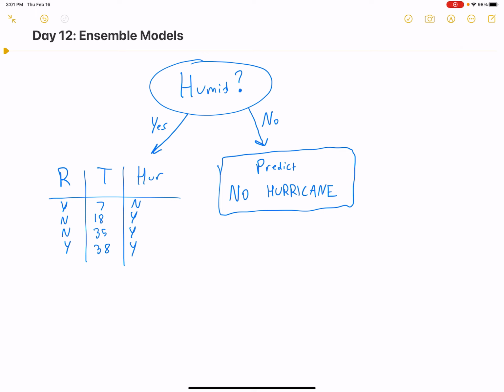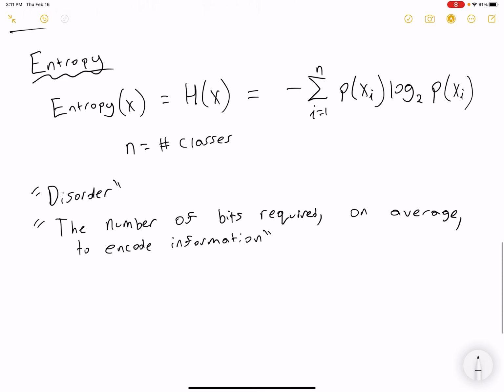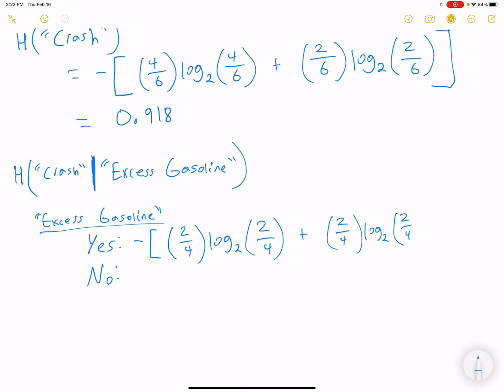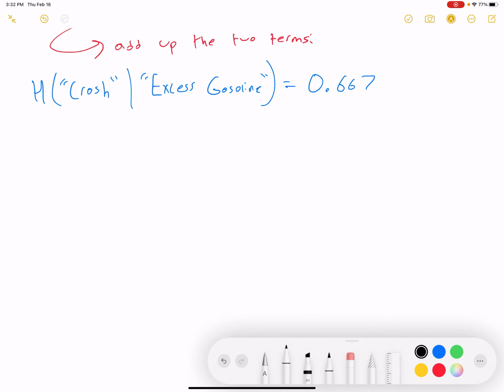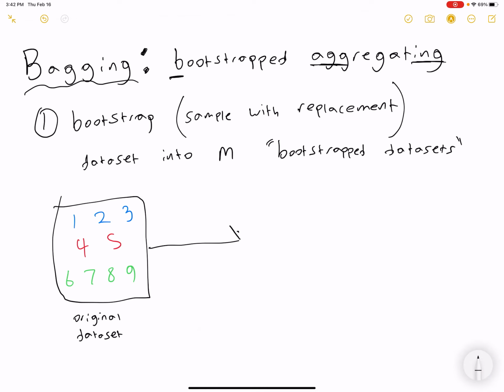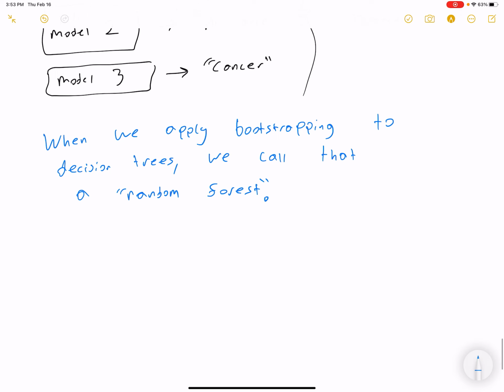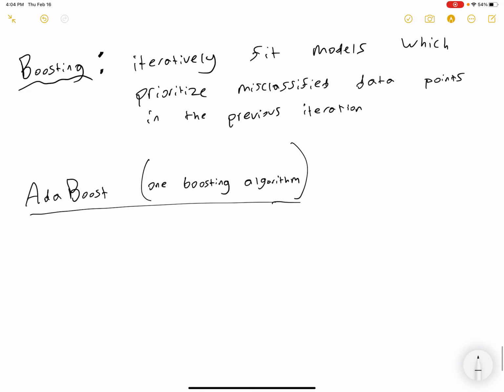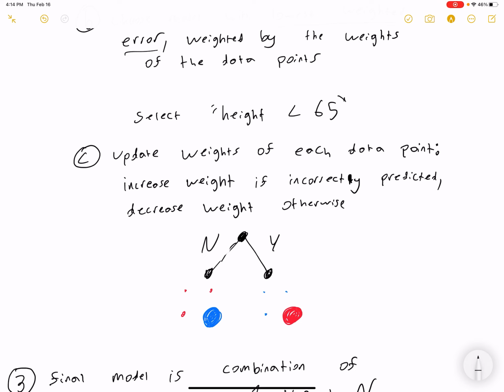Ensemble Learning | University of Hawaii Machine Learning Spring 2023